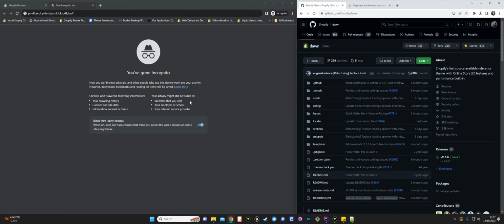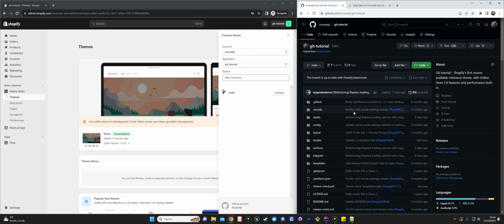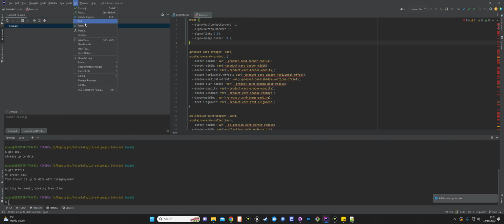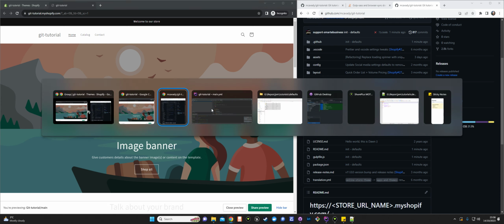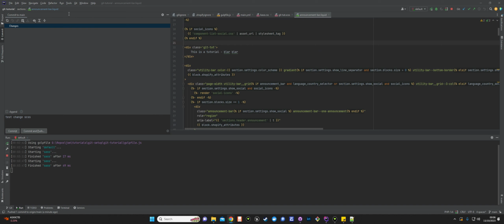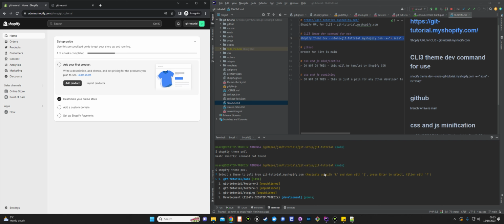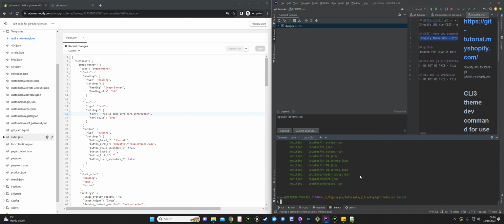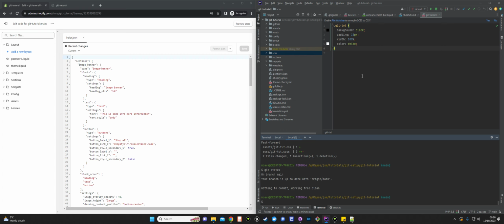Shopify and git with cli-3 - Walkthrough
I go through the process of setting up git with Shopify

- Setup a default store
- Fork the Shopify Dawn Repo
- Add git to Shopify store
- Add in Task running for SCSS
- Show workflow

I kept in the items that tripped me up, this is sometime the things I wish other people would leave in so I can see how they solved the issue.

Hope this helps some of you out there!